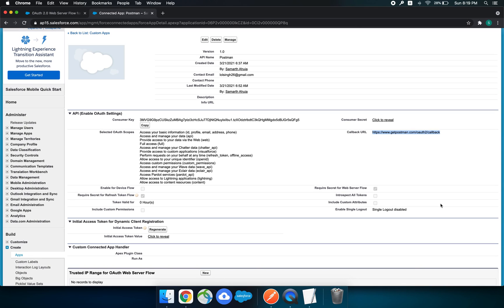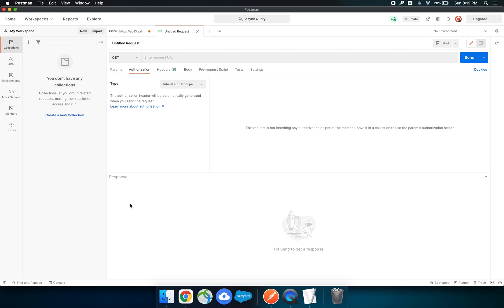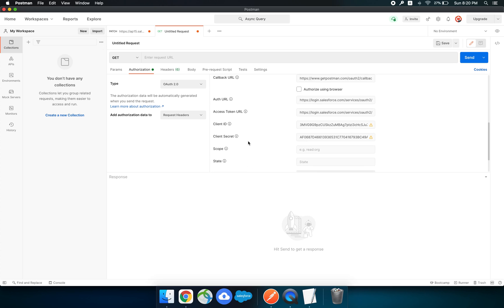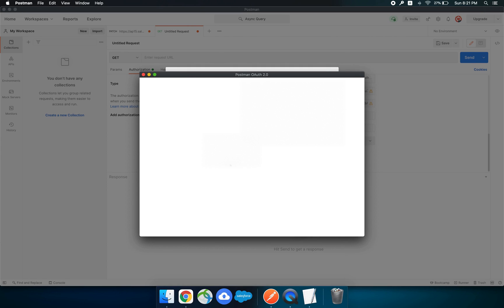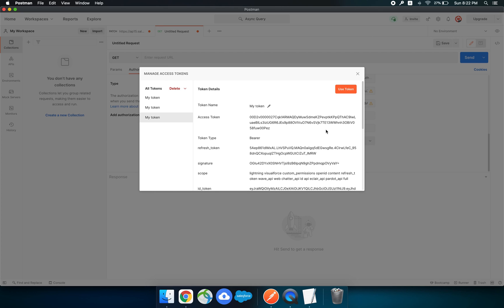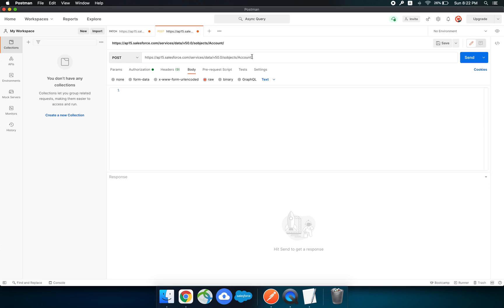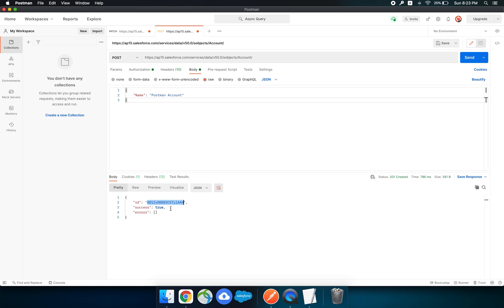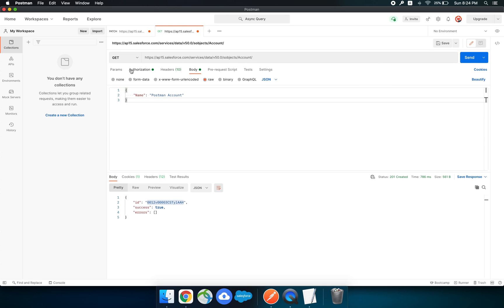Create Record in Salesforce Org using Postman | Rest Api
In this video we will make a Rest Api call to Salesforce from Postman tool.